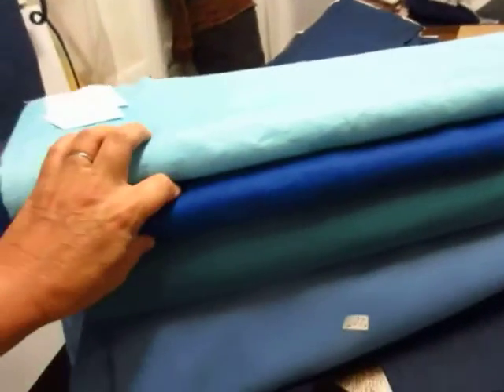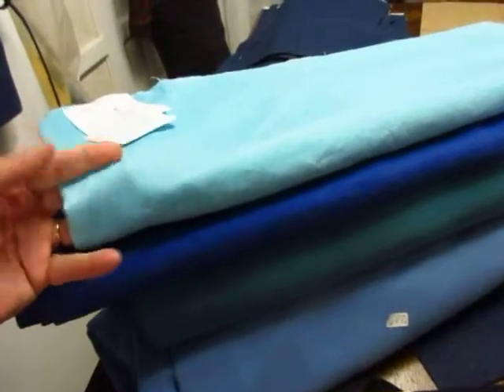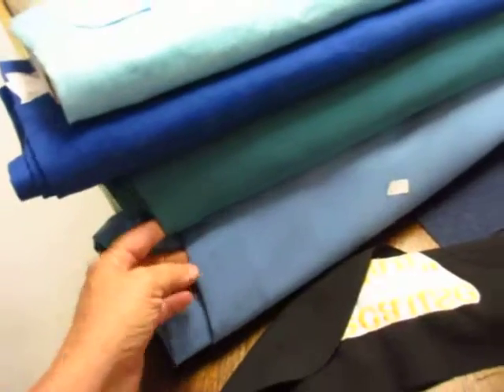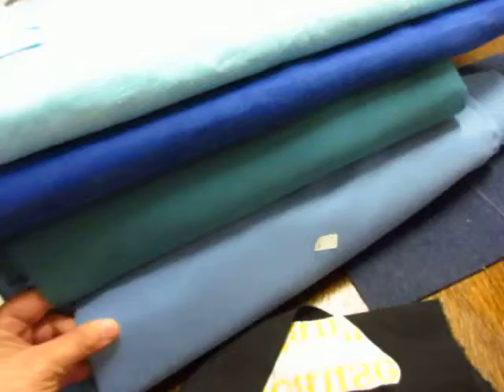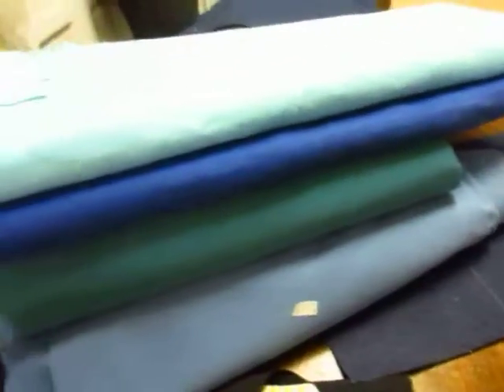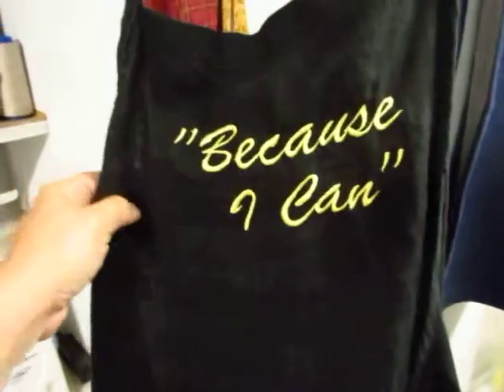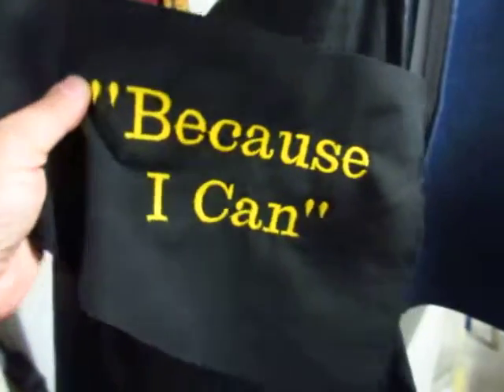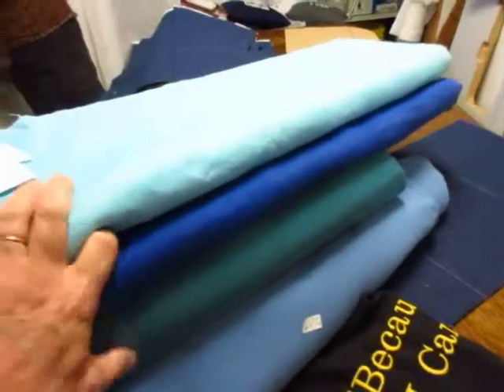15 minutes with Aunt Cathy: Blue fabrics in stock right now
This video shows the blue fabrics currently in stock at handesofawoman.com. This is for my friend Kim Foster who is pondering an apron in blue. Also shown is a by-request-prototype  "Because I Can" apron, currently in the works. This channel is here to share all manner if do-it-yourself projects and interests with my family and friends. Apprenticeship remains a useful way of learning,  small bits of knowledge over extended periods of time. Sewing, farming, art, solar energy, reading are just a few subjects you might find! Most recently, plans are underway to teach a class on pour painting in my local area; painting videos are a primer for that. Welcome in! CS Murphy, handesofawoman.com, Handes of a Woman on facebook, Catherine Schmid Murphy on Pixels.com